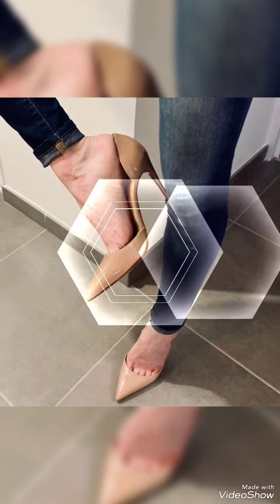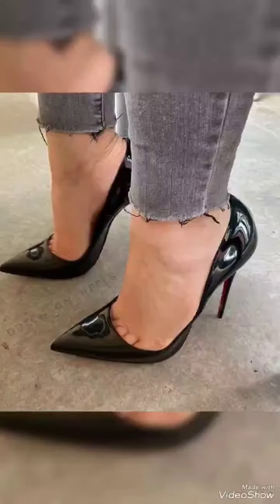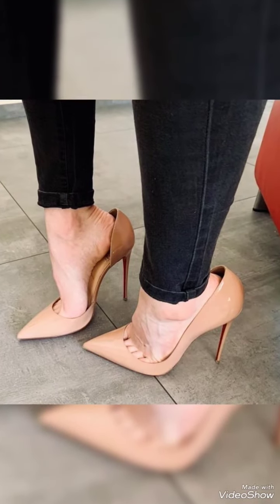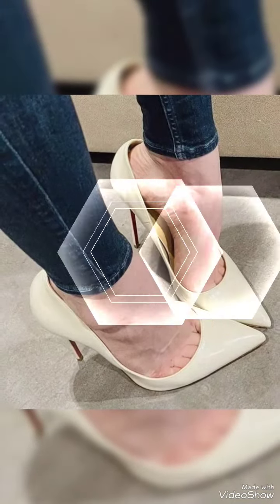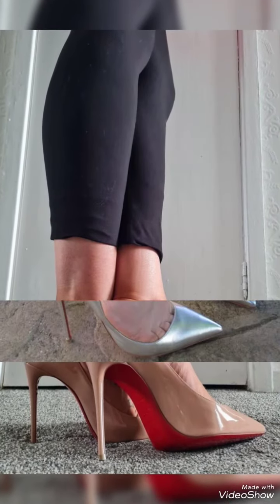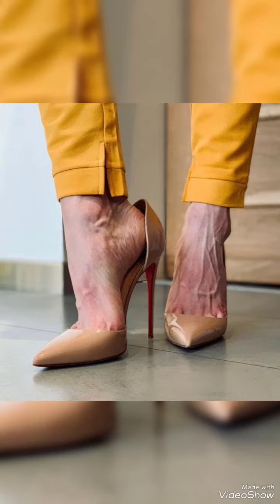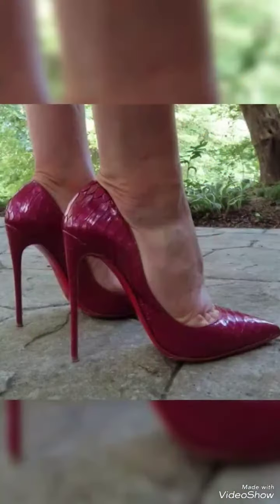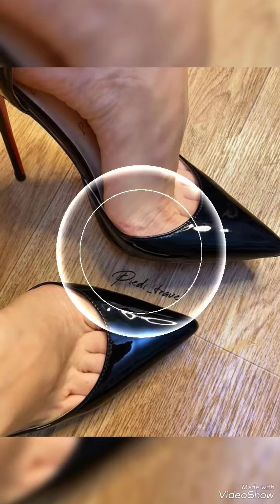Astounding and glorious beauty of pointed toe stiletto high heels party wear/formal heels for ladies